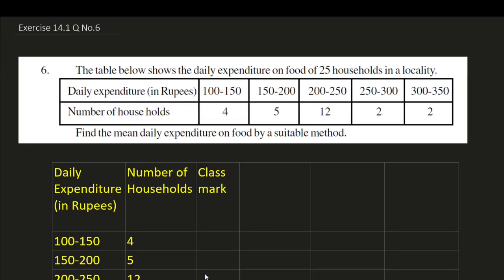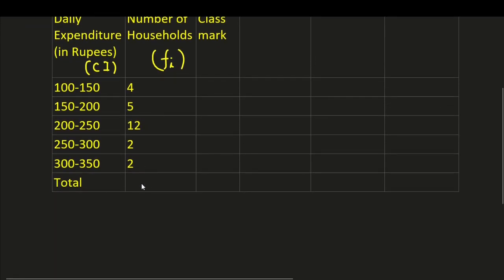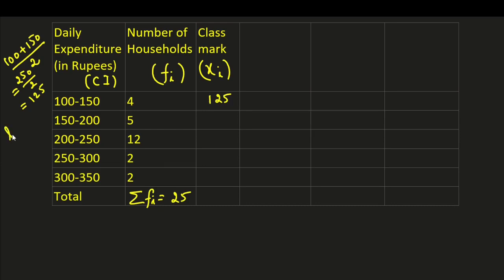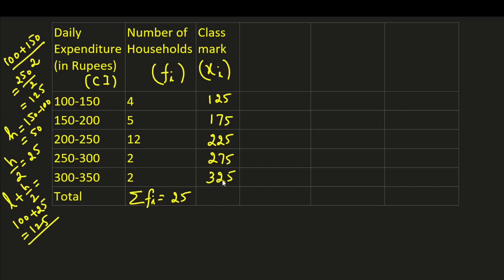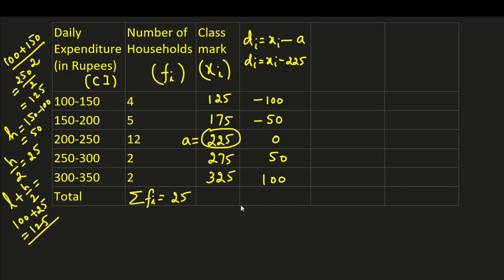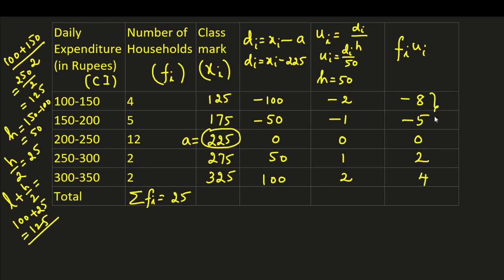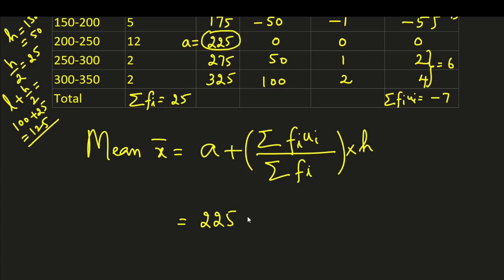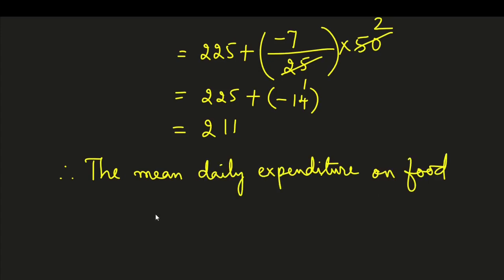Exercise 14.1 Q6 | Mean of Grouped Data | Mathematics Class 10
Exercise 14.1 Q6 | Mean of Grouped Data